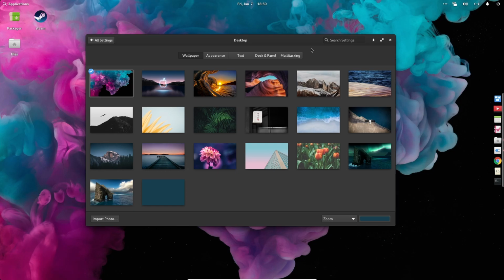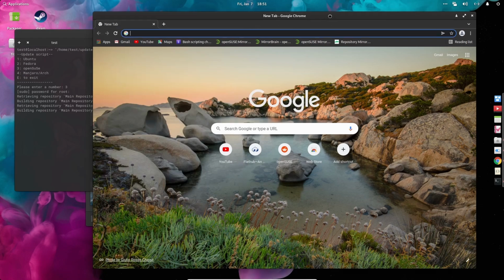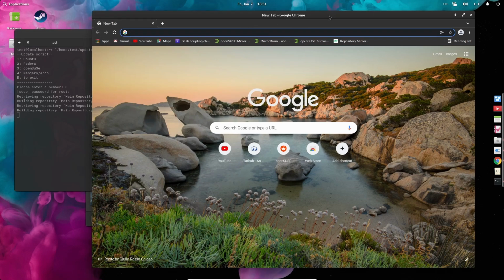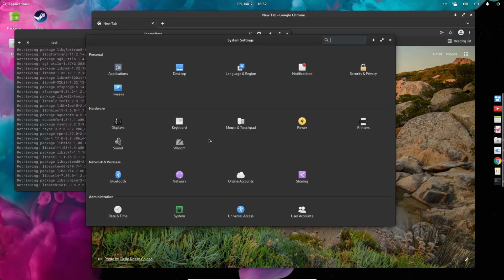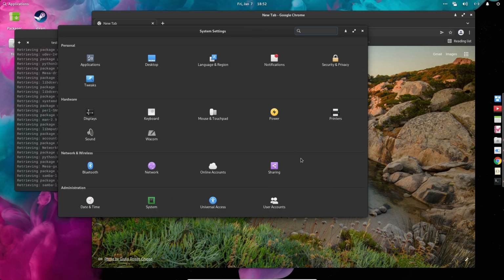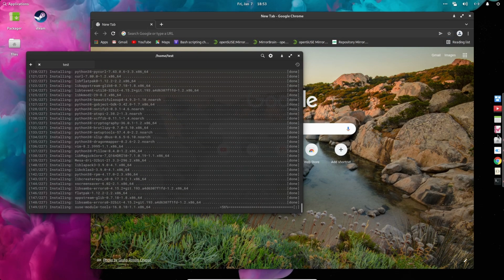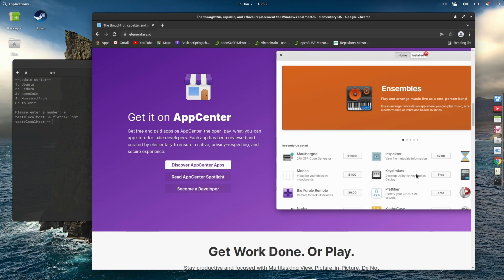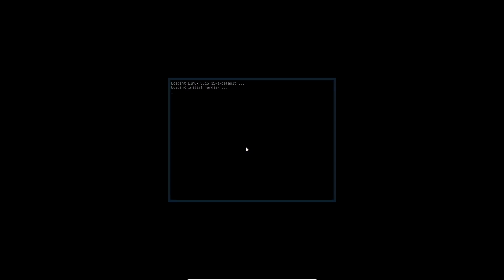openSUSE PANTHEON - Better then Elementary OS